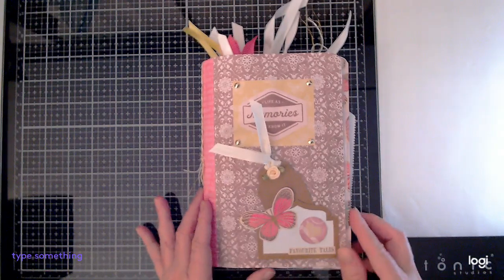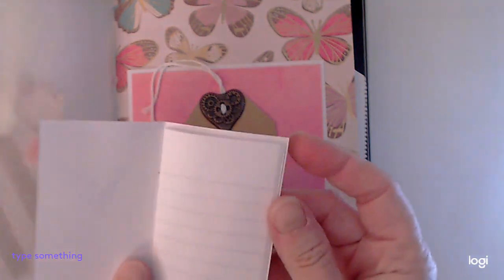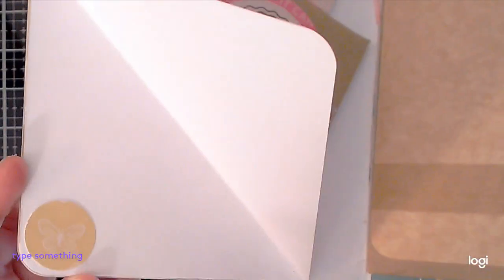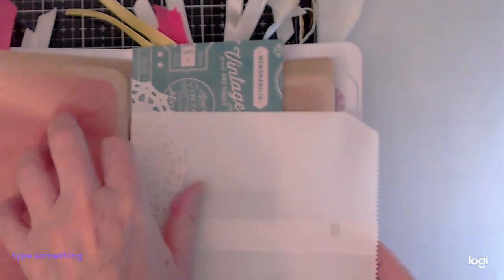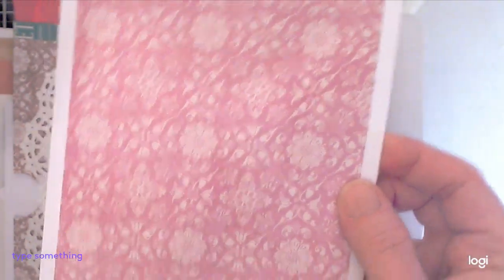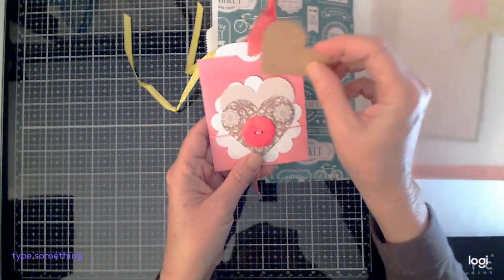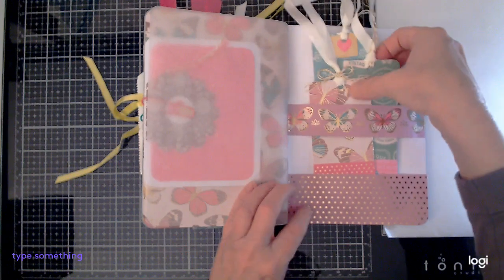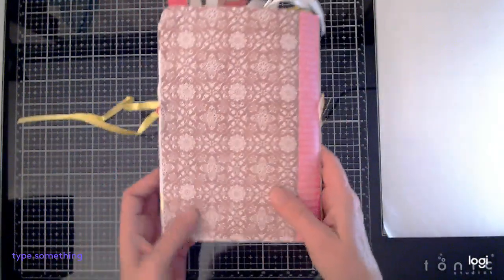Mini Album Journal Flip Through 2020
This is the second mini album that I ever made using a different technique than I used for the first one. I didn't like this technique as much as I did the first one. In fact, I didn't really care for it. However, I do like some of the elements within and this lead me to making junk journals.

Sorry about the lighting, camera, etc. I appreciate your patience as I work my way through trying to get set up with new equipment in a new (and smaller) space. It is going to take some time to get this all figured out and it will take quite a bit of trial and error.